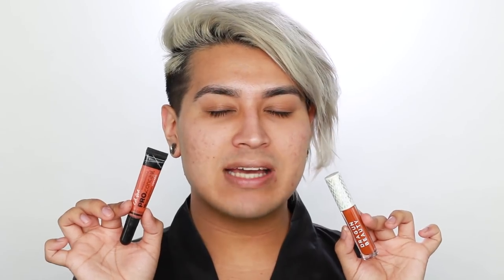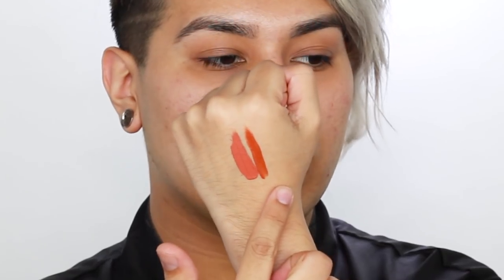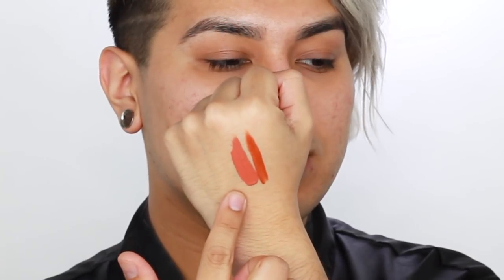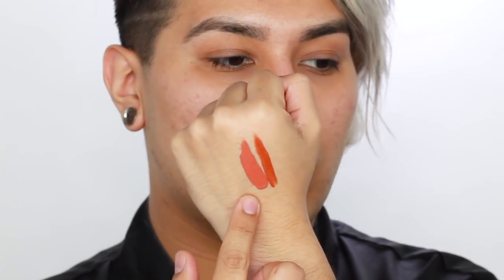DRAGUN BEAUTY vs LA GIRL Orange Corrector... Nikita Dragun Scammed Y'all?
Nikita Dragun recently launched her own brand Dragun Beauty where she debuted her DragunFire Skin Perfecting Potion. I thought to myself, wait I always use the LA Girl Orange Corrector so why not compare them because one is $5 and one is $25... same product MAJOR price difference! Watch as I compare both side by side to find out the truth! WHAT DID YOU THINK?

WIN A MAKEUP PACKAGE - TO ENTER:
- COMMENT your Instagram @

ONE lucky person will be chosen to win at random. Goodluck babes!

PUR Cosmetics | Purcosmetics.com | code: EDGAR

Nubounsom Eyelashes | Nubounsom.com | code: EDGAR

Makeup Vanities & accesories | impressionsvanity.com | code: EDGAR